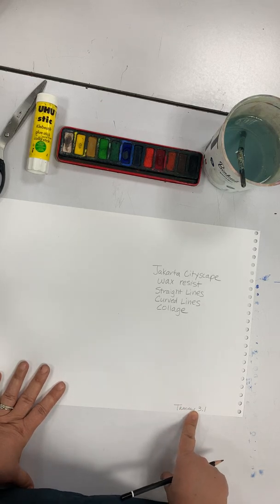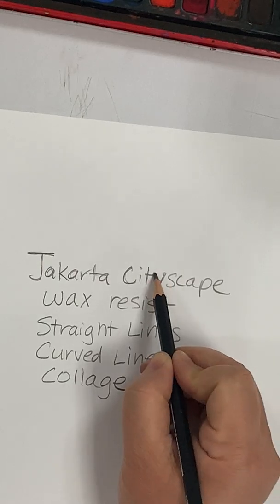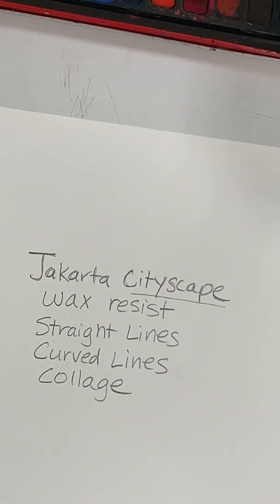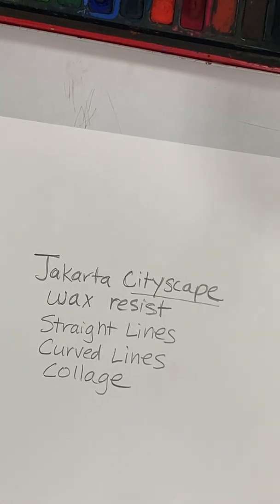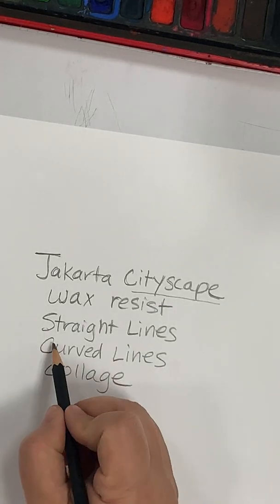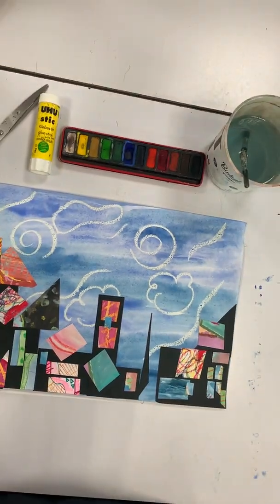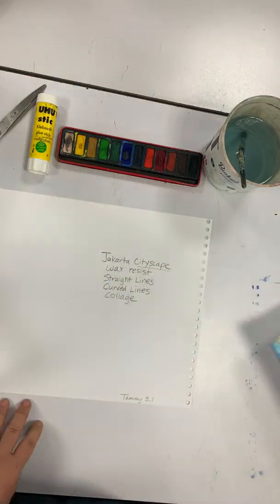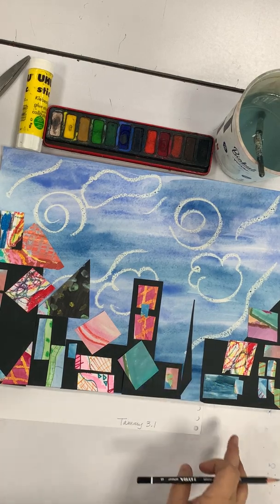Jakarta Cityscape Collage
Let's make a Jakarta cityscape collage!